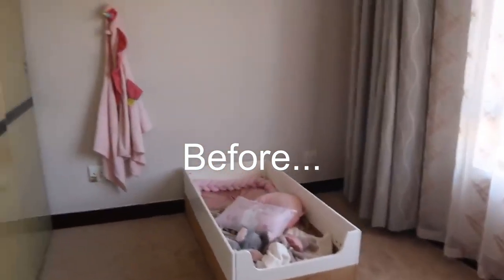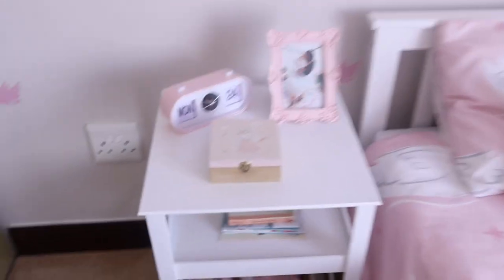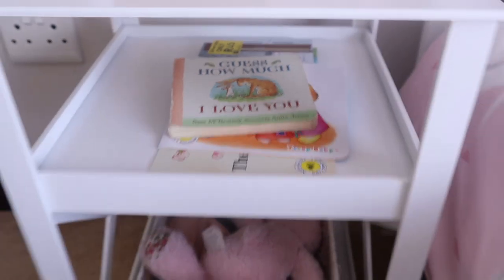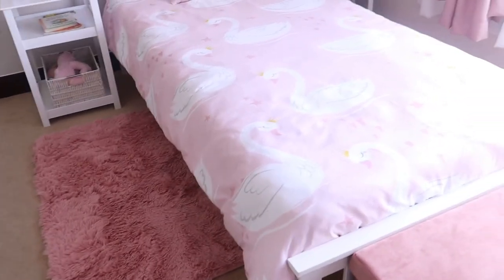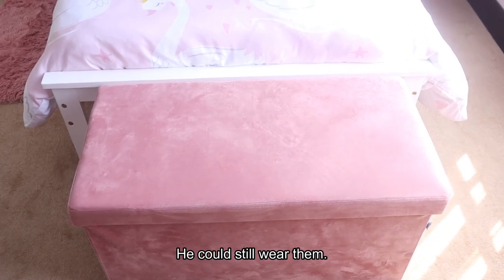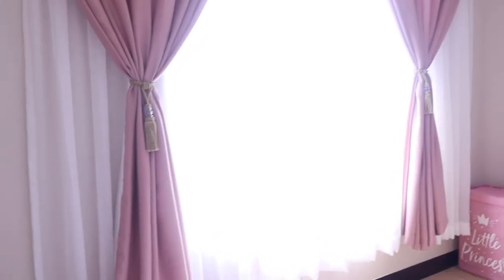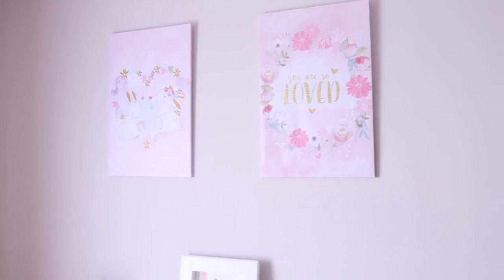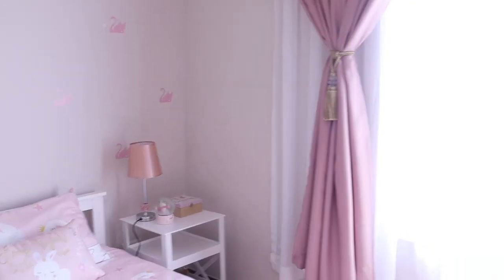My Daughter's Low Budget Bedroom Makeover: MRP Home, Sheet Street, Decofurn | South African Youtuber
Hi guys, welcome back to another video. I hope you guys are keeping well and staying safe.
Love you guys for your support always, enjoy.

Pedestals: Sheet Street R431 each.
Bed: Decofurn R999
Bedding: Sheet Street
Digital clock: Sheet Street R99
Pink Frame: H&M Home
Jewellery Box: Mrp Home R129.99
Rug: Mrp Home R399
Side lamp: Mrp Home R179.99
Unicorn snowglobe: R99
White storage baskets: Mrp Home
Pink Velvet Ottoma/Storage Box: Decofurn R349
Laundry Basket: Mrp Home
Curtains: Sheet Street  R299 each
Wall canvases: R79.99 each
Pink storage baskets: Leroy Merlin